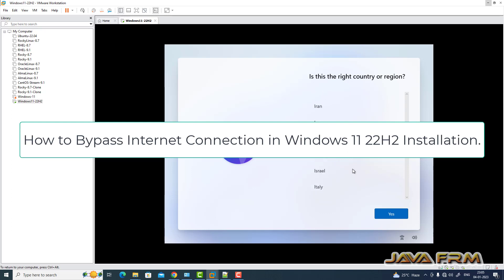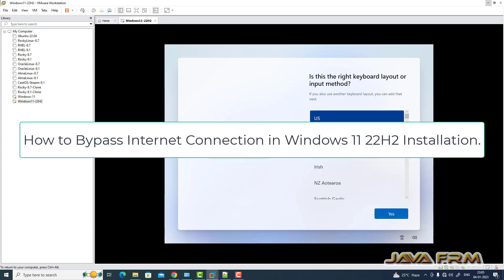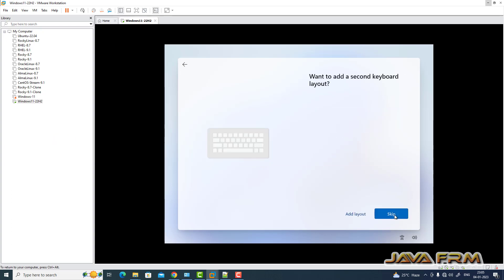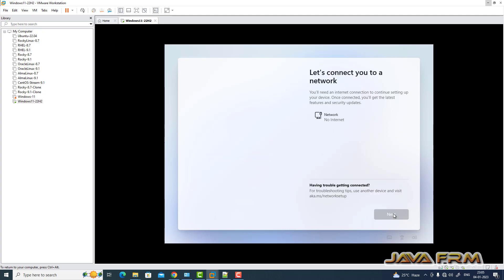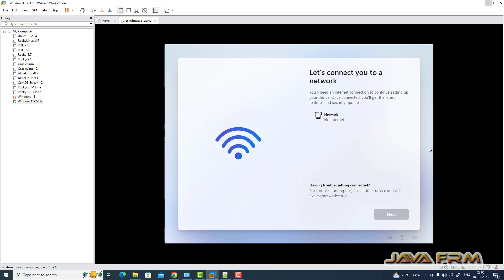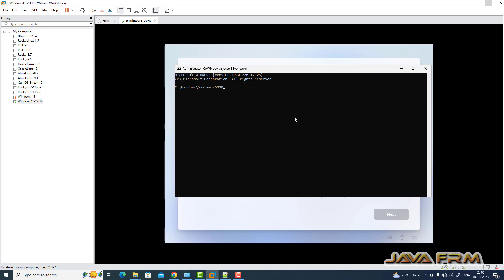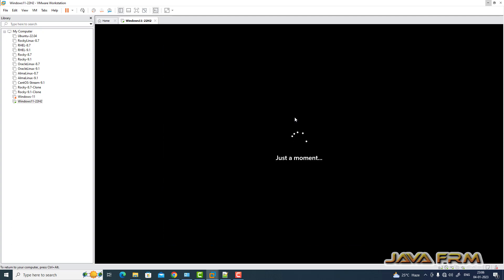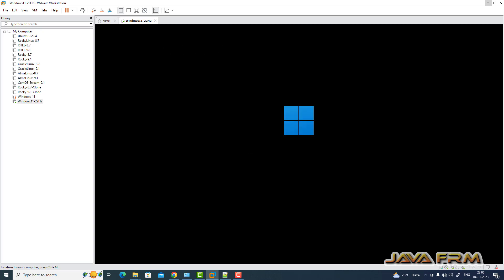How to install Windows 11 22H2 without internet connection - How to bypass Internet connection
In this video we are going to show how to bypass the internet connection during Windows 11 22H2 installation.
Press Shift + F10 and command prompt opens and then type OOBE\BYPASSNRO and system will restarted and installation will be resumed automatically.